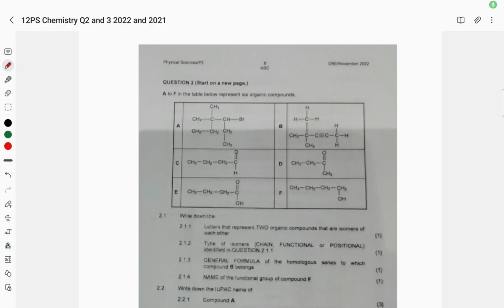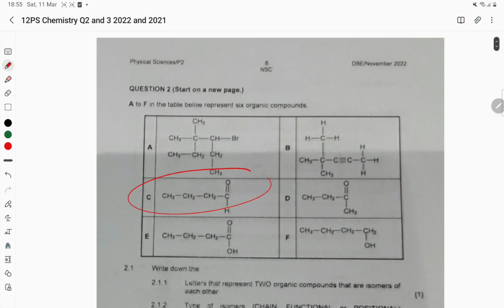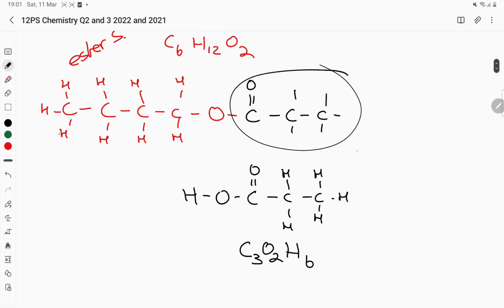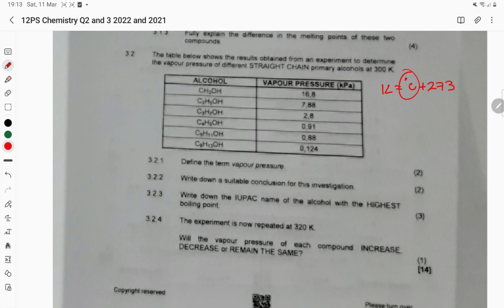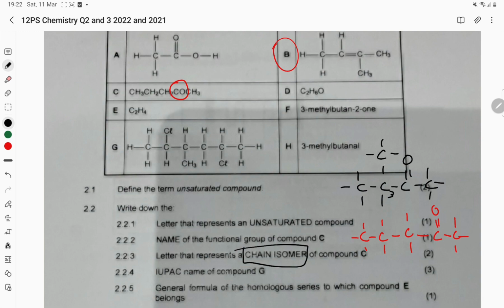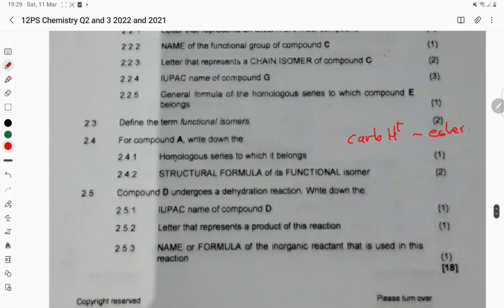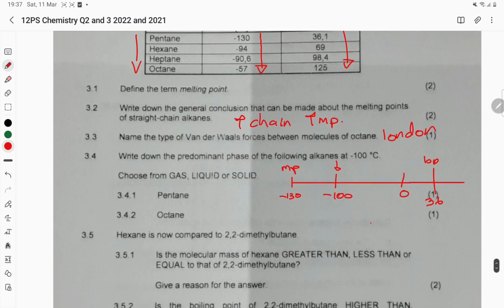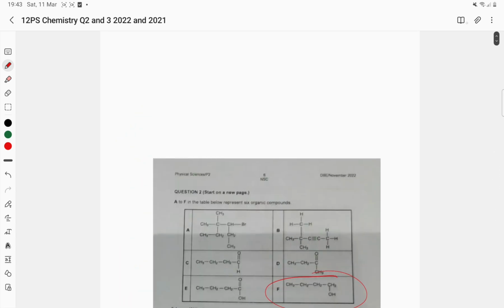12PS Organic Chemistry 2022/2023 Question 2 &3